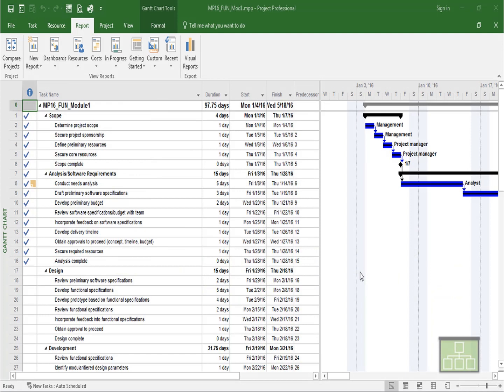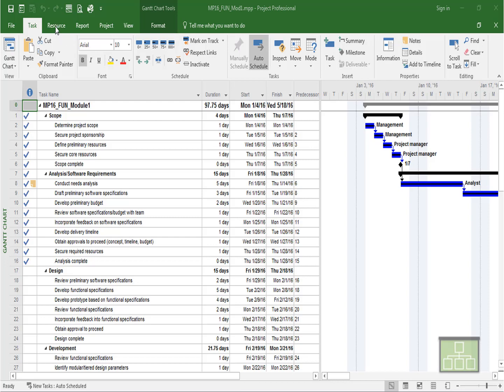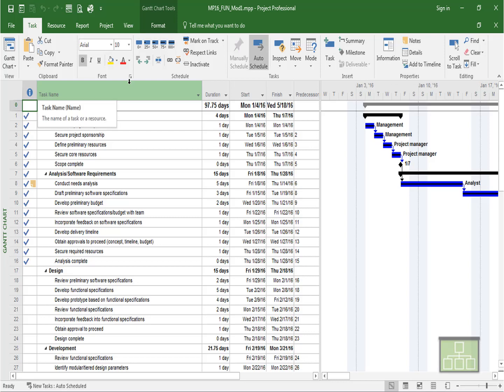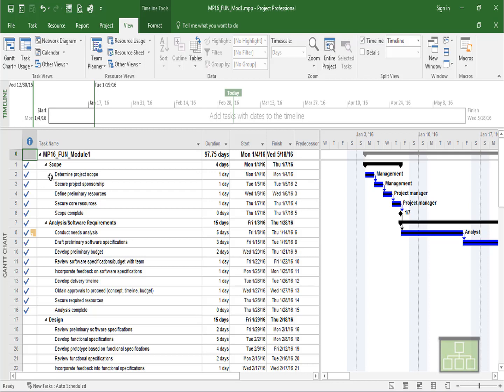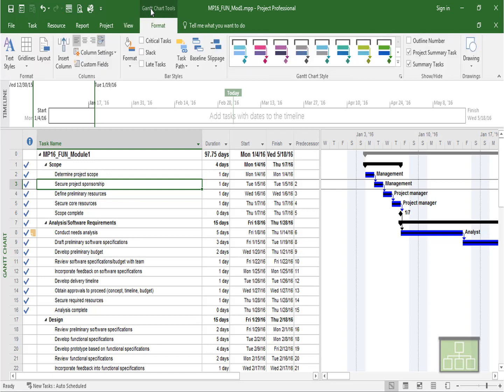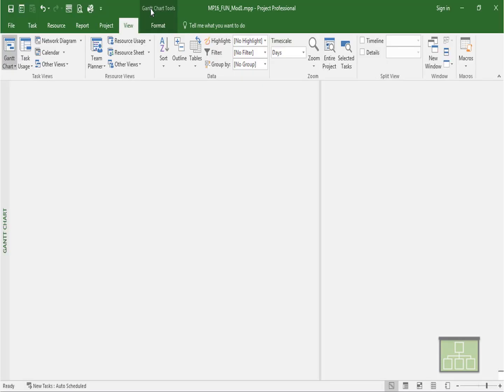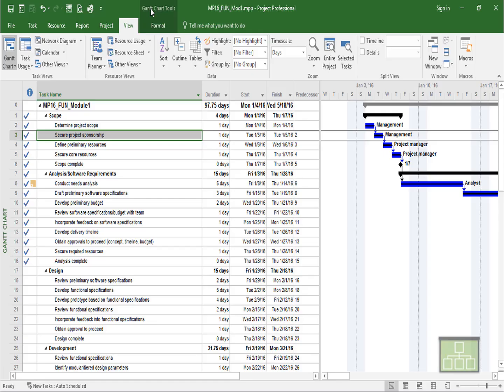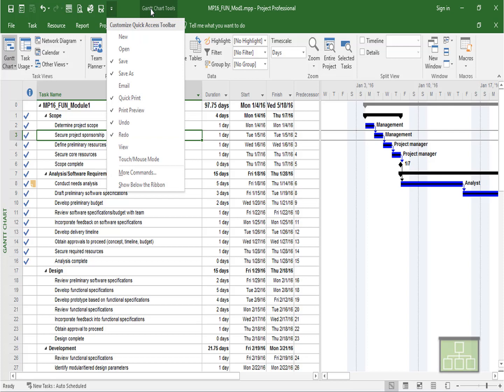Getting Started with Project 2016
This video helps users with getting started with Microsoft Project 2016.